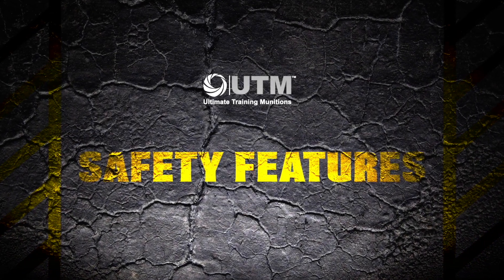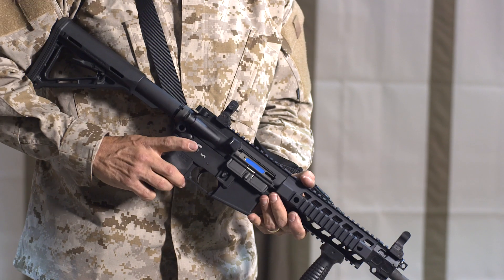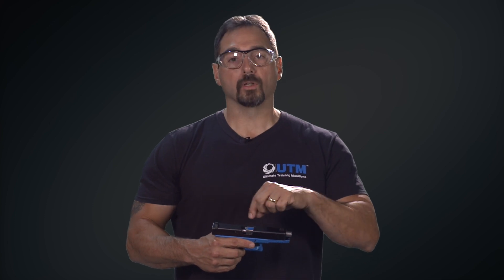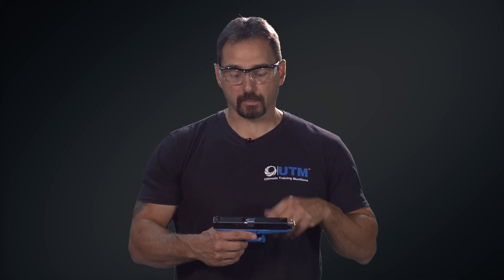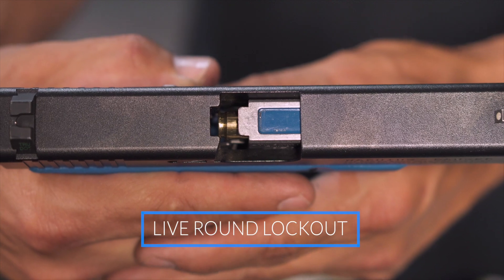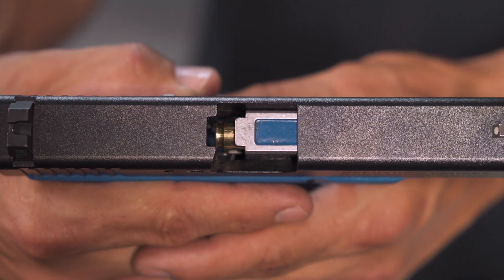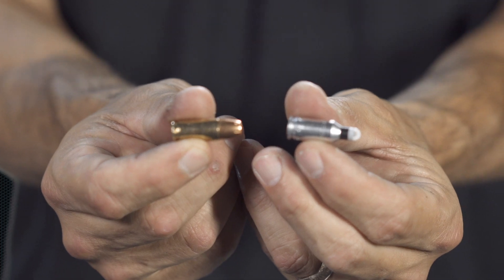UTM Safety Features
Tony Lambraia of Ultimate Training Munitions highlights the safety features of the UTM system.